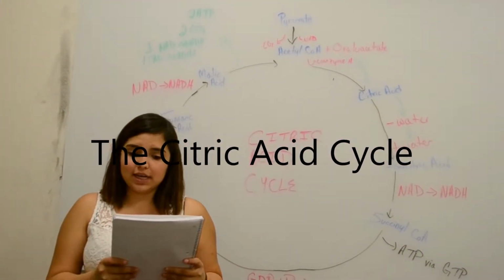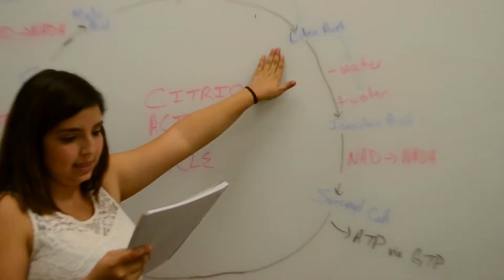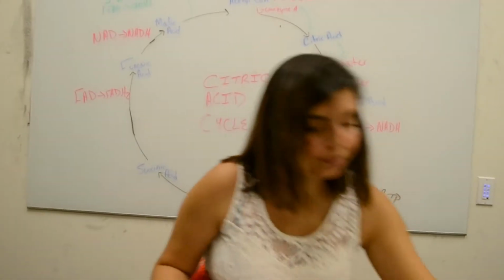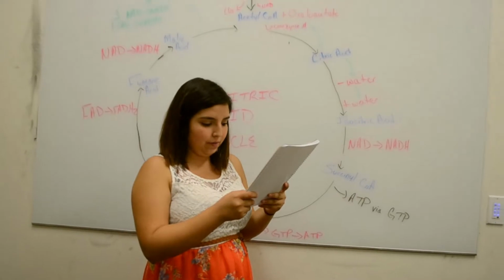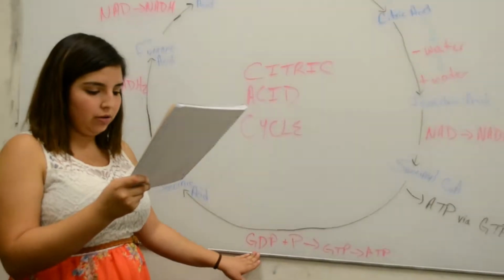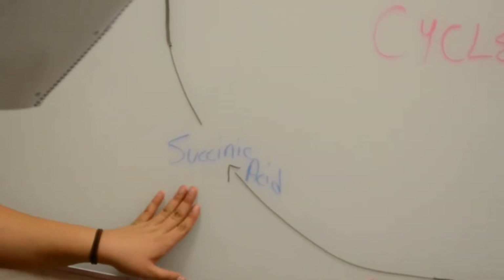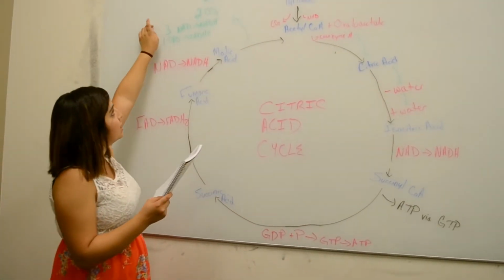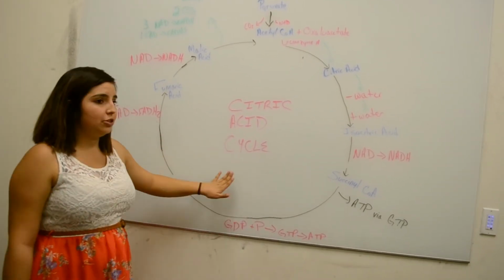Modeling Project - Nikayla Potter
The Citric Acid Cycle